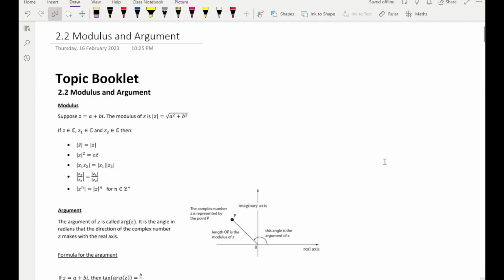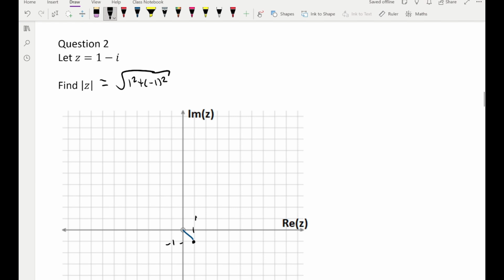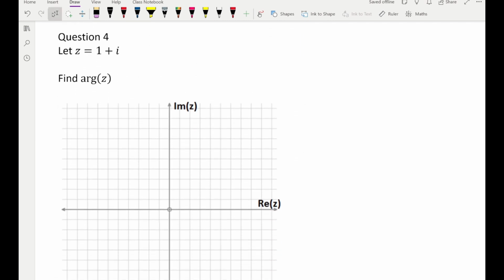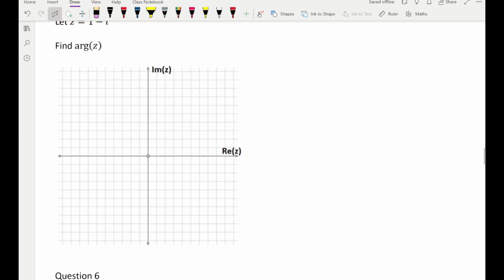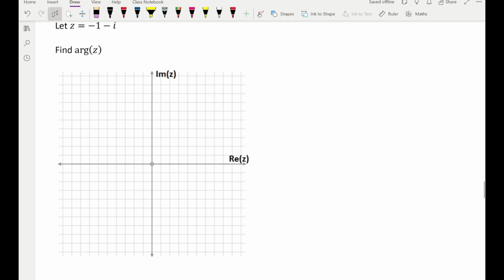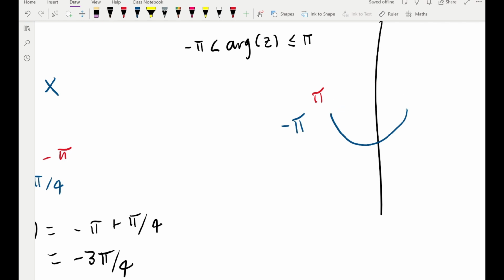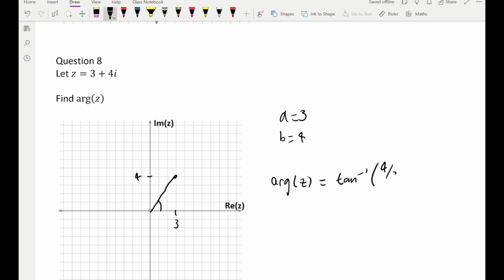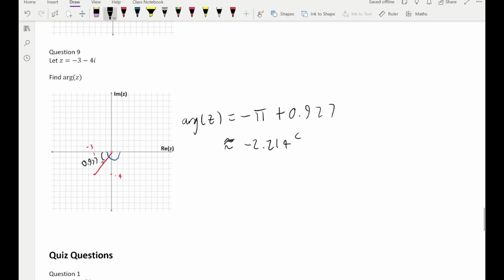12 Specialist Mathematics - 2.2 Modulus and Argument